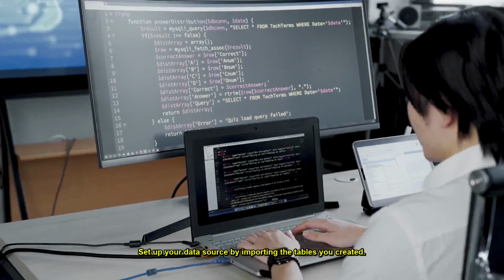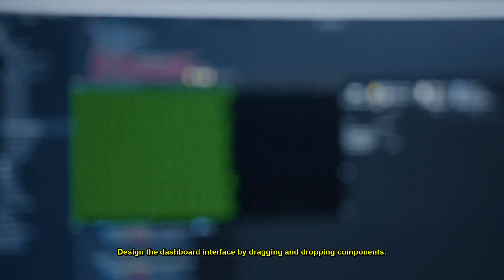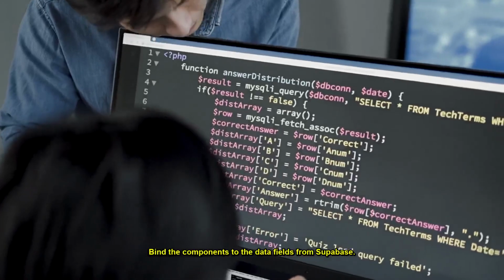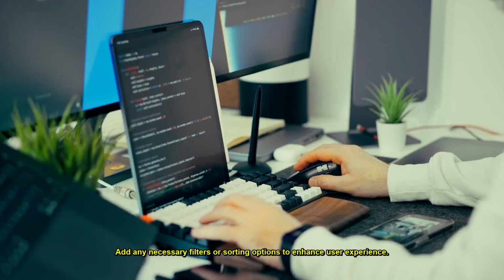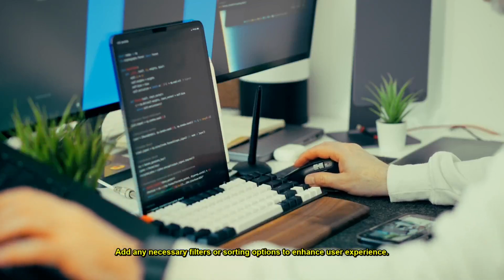How to activate build a SaaS dashboard with Supabase and no-code - Full Guide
In this comprehensive tutorial, we’ll show you **how to build a powerful SaaS dashboard using Supabase and no-code tools**. Whether you're a beginner or an experienced developer, this step-by-step guide will walk you through the entire process—from setting up your Supabase project to designing a user-friendly dashboard without writing a single line of code. Unlock the potential of no-code solutions and take your SaaS application to the next level!